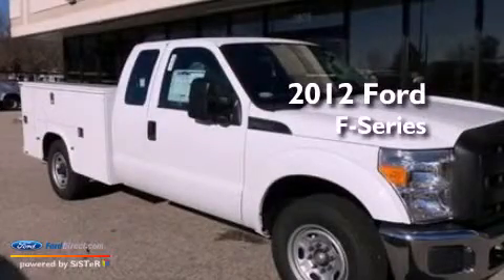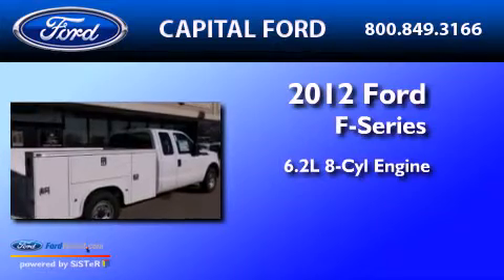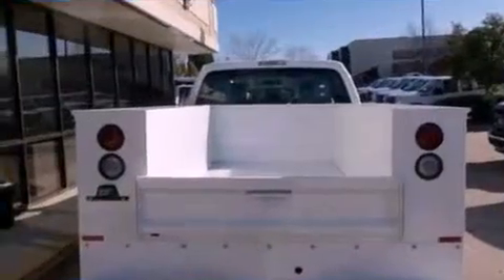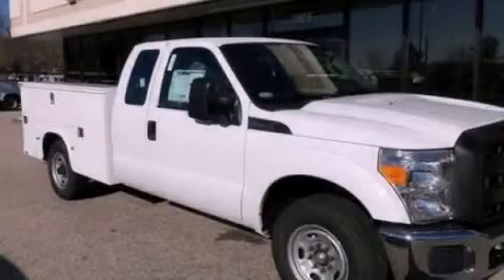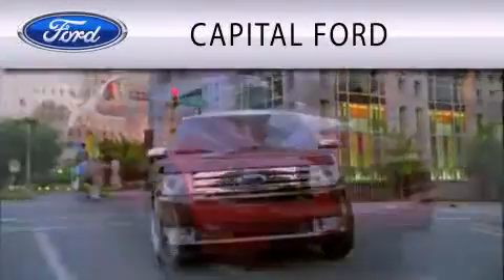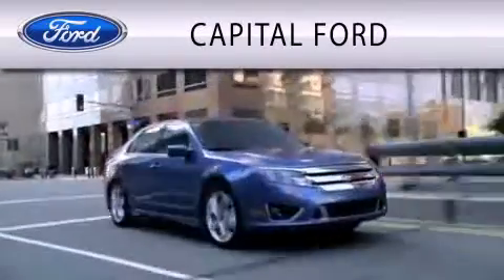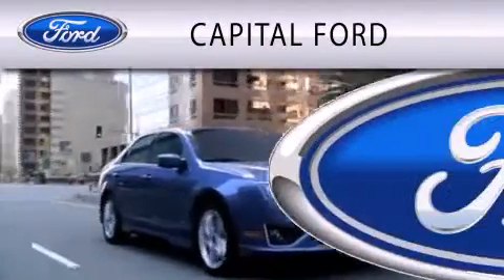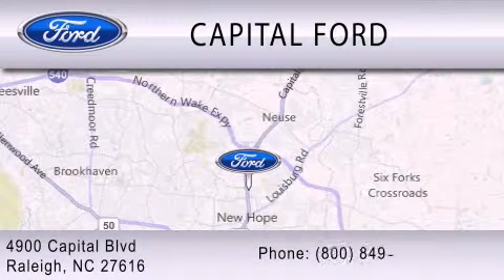2012 Ford F-Series Raleigh NC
Year : 2012
 Make : Ford
 Model : F-Series
 Engine : 6.2L V8 16V MPFI SOHC FLEXIBLE FUEL
 Trans . : 6-SPEED AUTOMATIC
 Exterior : OXFORD WHITE
 Miles : 139
 Interior : STEEL

 4900 Capital Blvd.

 2012 Ford F-Series Raleigh NC